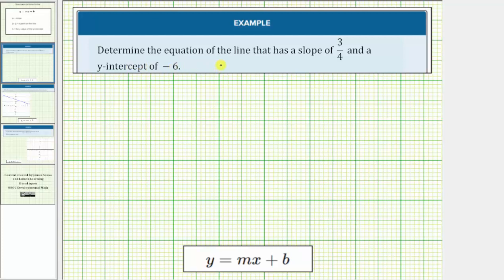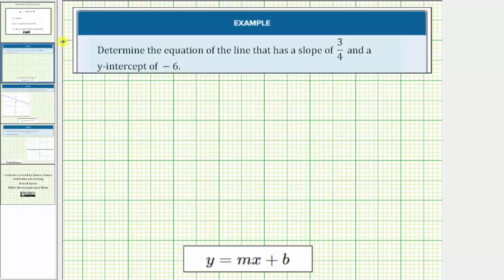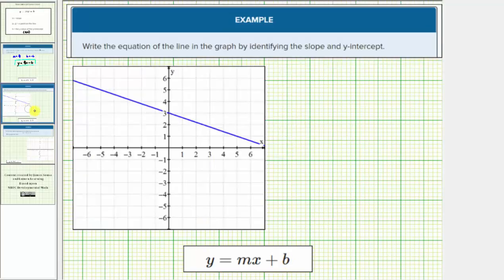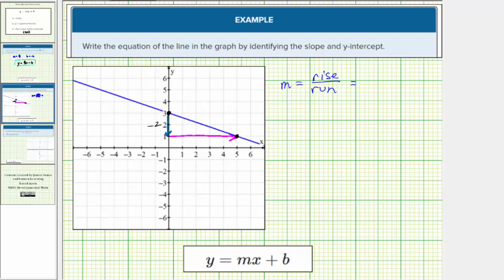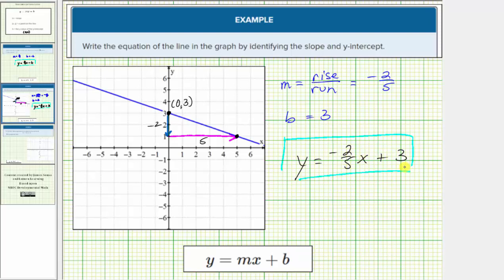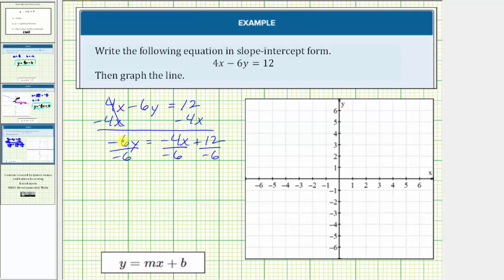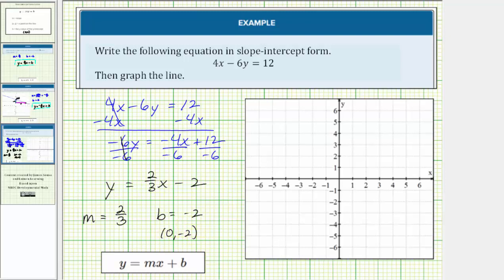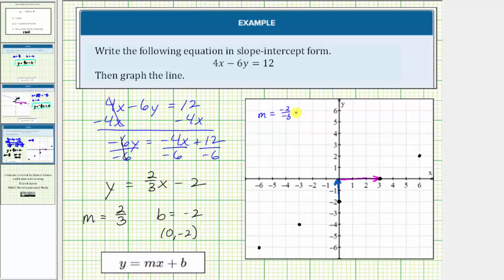Find the Equation of a Line in Slope-Intercept Form of a Line (Basic)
This video provides examples of how to determine the equation of a line in slope-intercept form given various information.